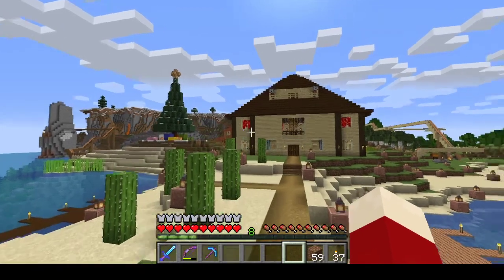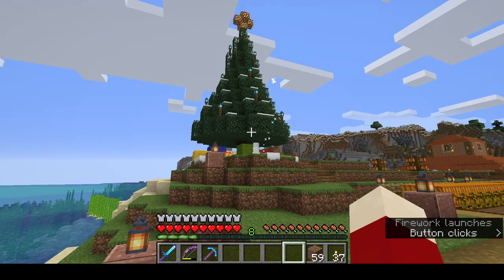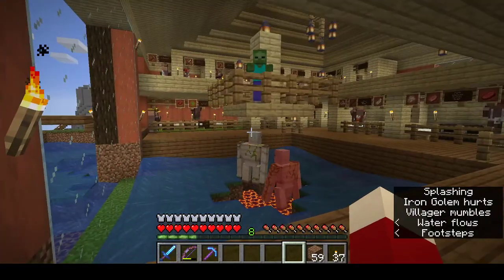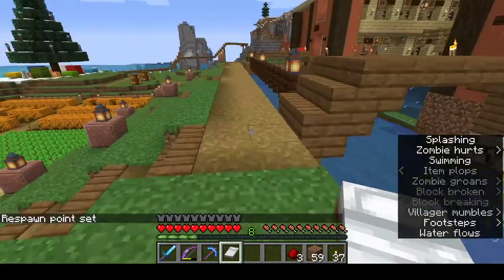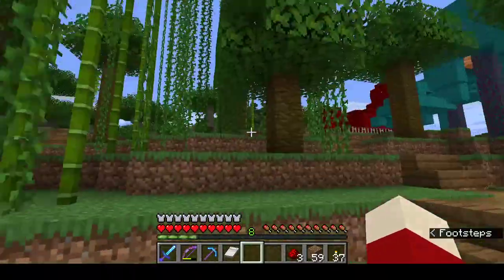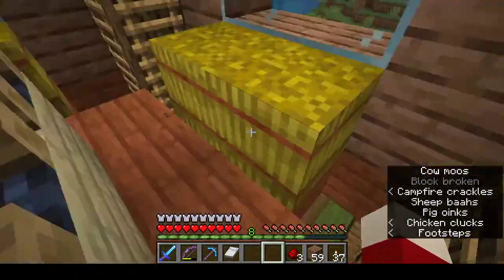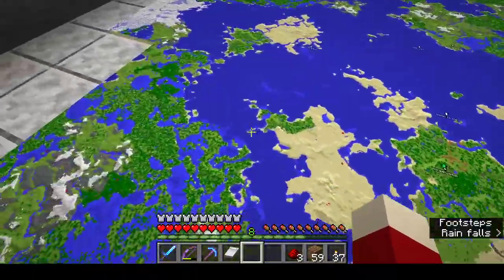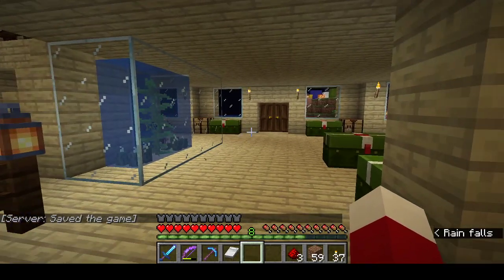A Minecraft Christmas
Made some Christmas decorations on my Minecraft server, so I took this opportunity to give a basic tour of my base. December 25, 2020.